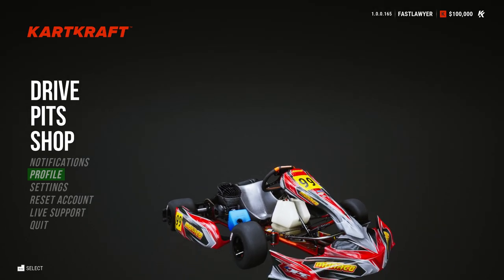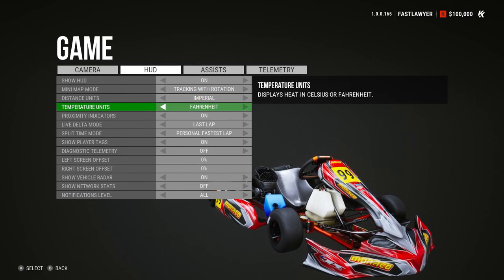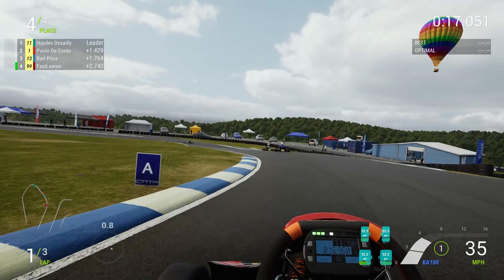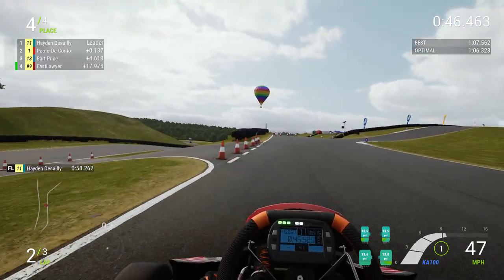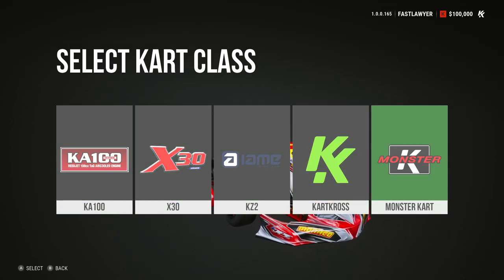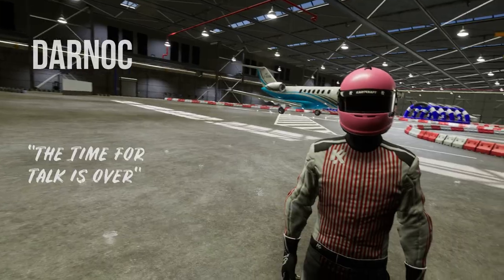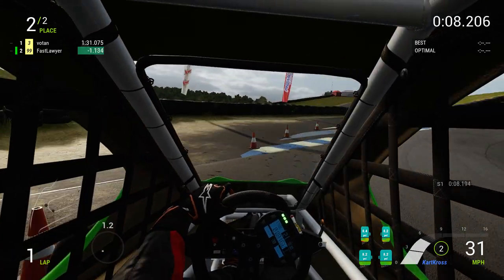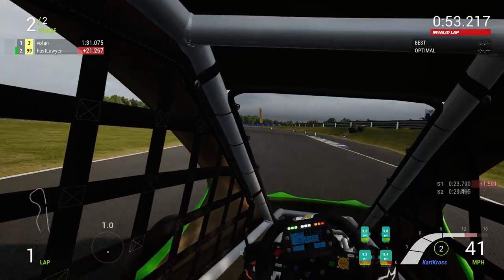Let's Play KartKraft™ VR - Full Release 1.0 - Initial Impressions Review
KartKraft is kart racing with VR support. While it is super fun to play and the visuals look amazing, the game modes are limited. There is no campaign or career mode for SP and there is no real multiplayer, only time trials or racing in practice laps against ghosts.

I bought this go karting game on Steam.